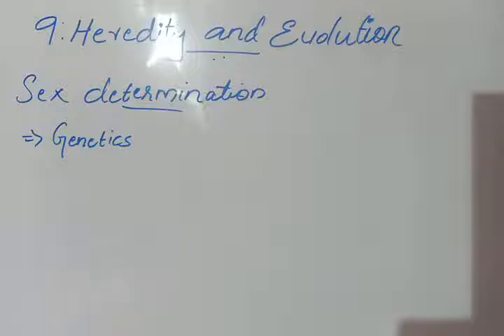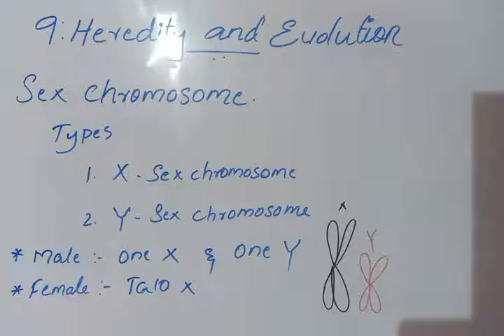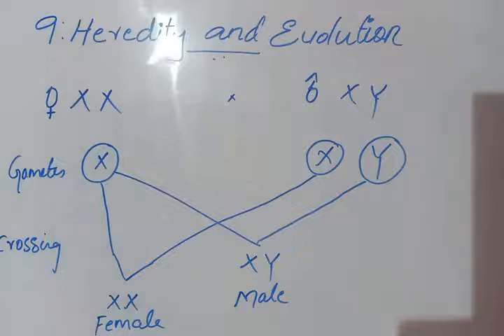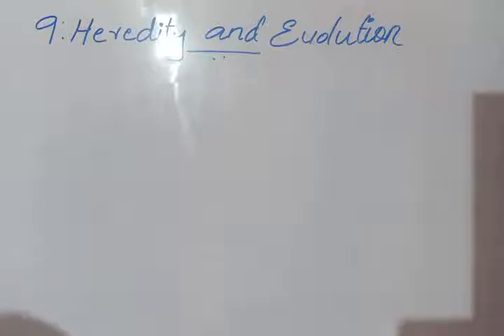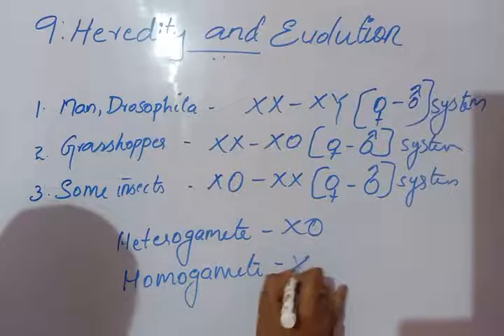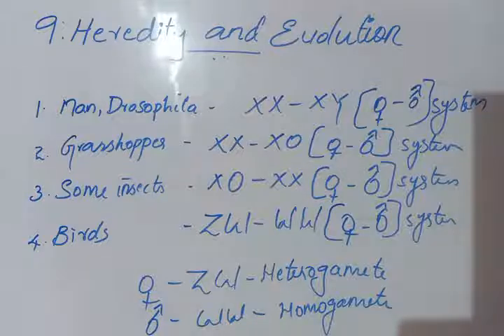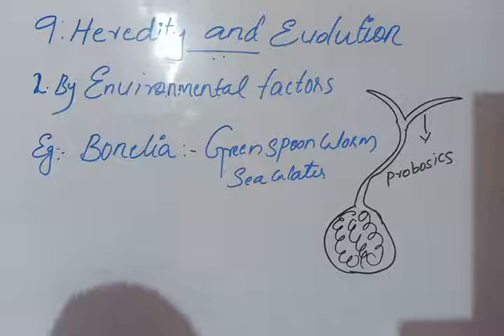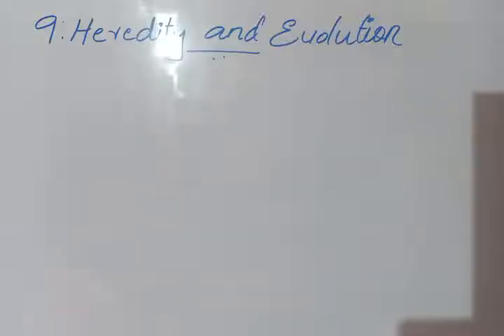CLASS 10 BIOLOGY NCERT CHAPTER 9 HEREDITY AND EVOLUTION